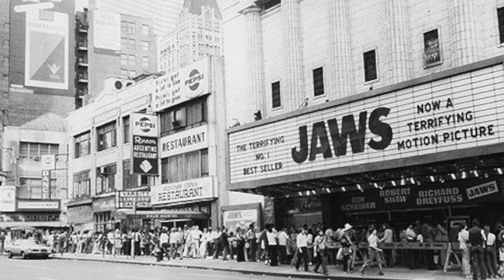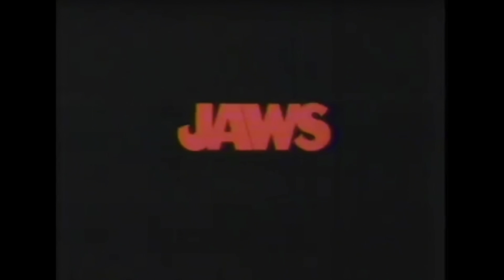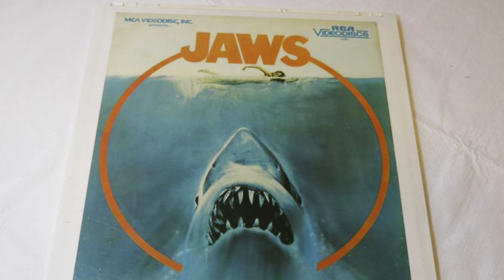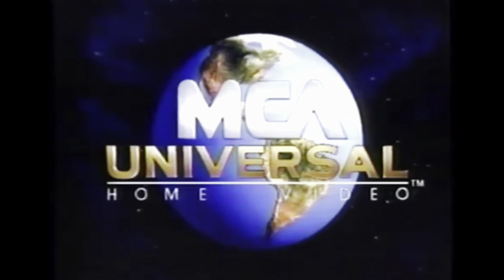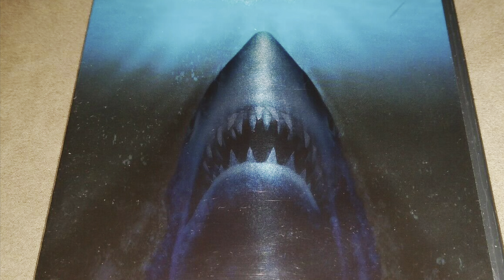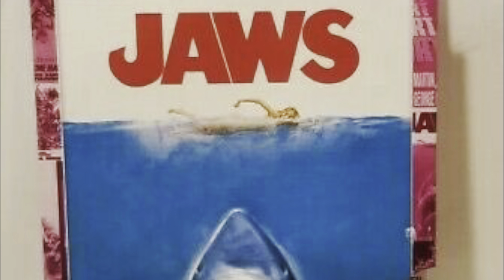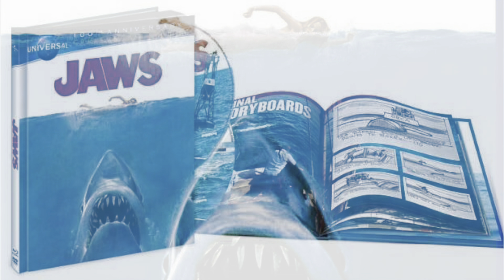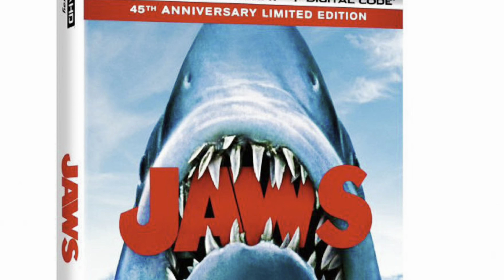JAWS: HOME VIDEO HISTORY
Today I’m starting a new series I’m calling “A Home Video History” starting with my favorite movie, JAWS! We track Jaws from Laserdisc and Discovision in 1978 all the way up to the 2020 4K UHD Blu-ray release, covering all the special edition VHS and DVDs in between!

Listen to the Films At Home Podcast!

Sign-up For A FREE Amazon Prime Trial: